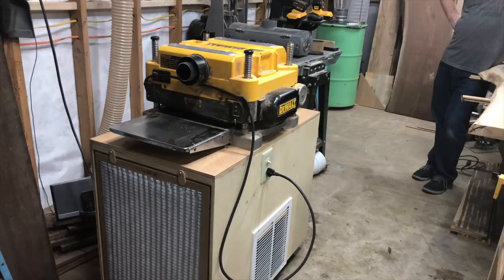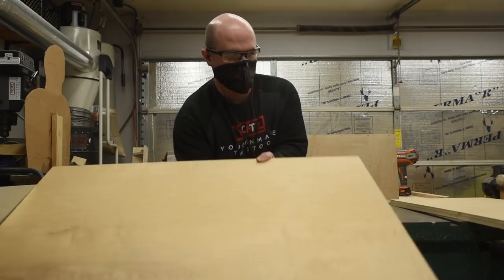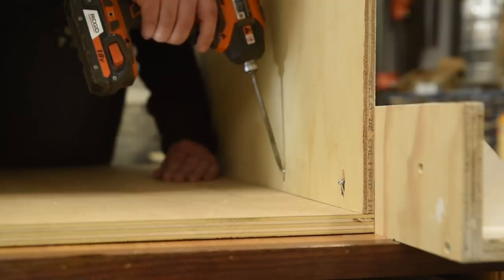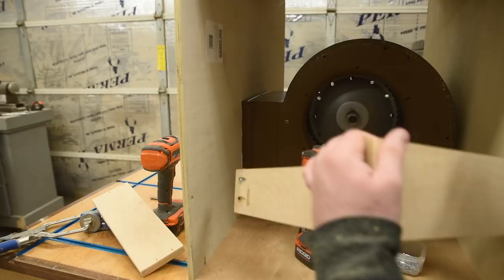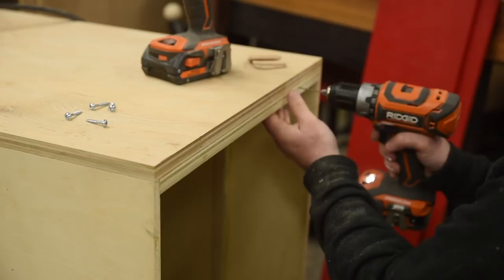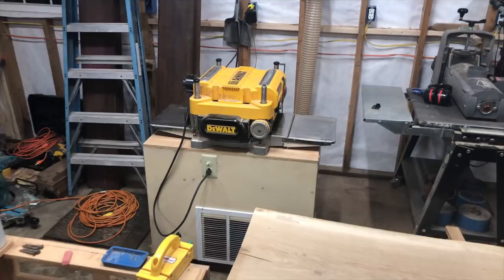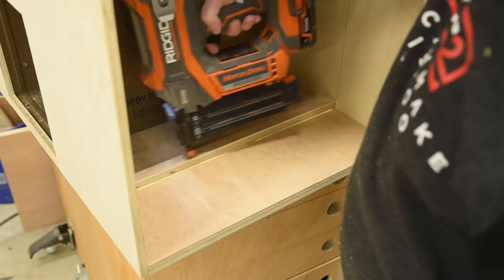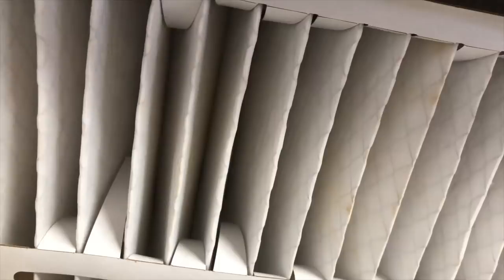How To Build An Air Cleaner / Planer Cart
I made a planer cart that's also an air cleaner using an old blower and some filters! All it took was some scrap plywood. It's amazing how much cleaner the air is, and it's great to have a cart for the planer.

Filters Used:
MERV 13
MERV 11 (but I recommend MERV8)
MERV 5: can't find one on Amazon, look locally.

Band Saw
Miter Saw
Oscillating Spindle Sander
Circular Saw
Drill / Driver
Trim Router
Random Orbit Sander
Angle Grinder
Lathe tools
Grinding Jig
Bench Grinder
MAP Torch
Center Punch
HVLP Paint Sprayer
Small Spray Shelter
Medium Spray Shelter